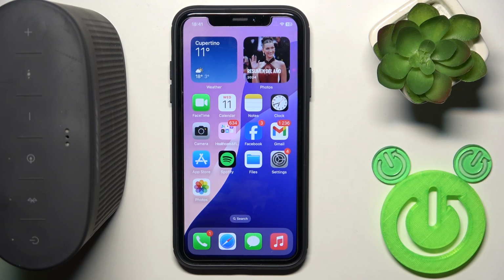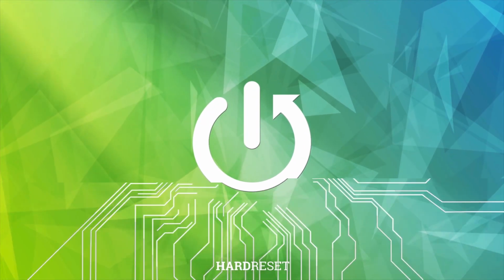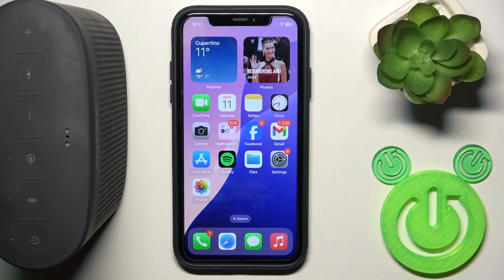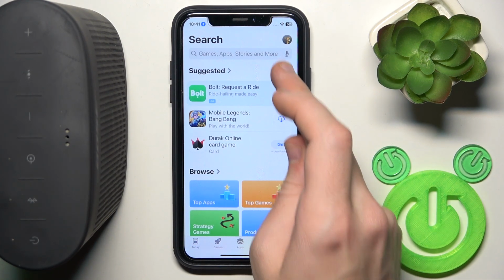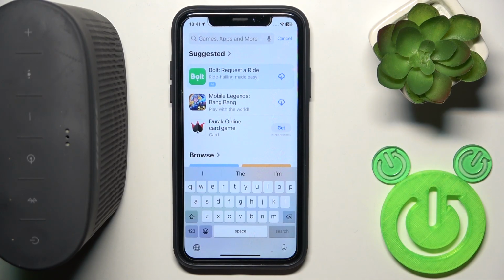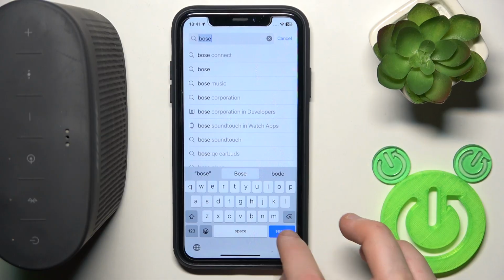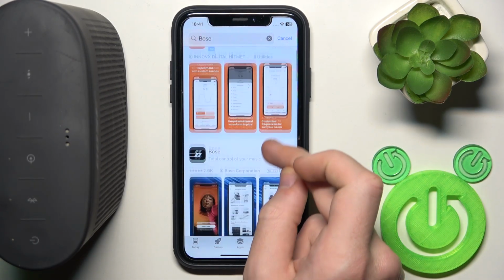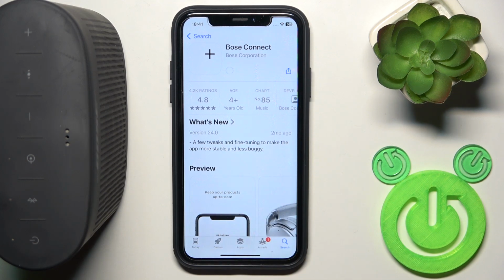Bose SoundLink Color II Install Dedicated App for iOS | How to Install the Bose App on iPhone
In this tutorial, we’ll show you how to install the dedicated Bose app on your iPhone to get the most out of your Bose SoundLink Color II speaker. The app lets you access advanced features, manage settings, and enhance your listening experience. Follow this step-by-step guide to download and install the Bose app for iOS.

How to install the Bose app on iPhone for SoundLink Color II?
How to get the Bose app for managing your SoundLink Color II on iOS?
How to set up the Bose app on your iPhone for SoundLink Color II?